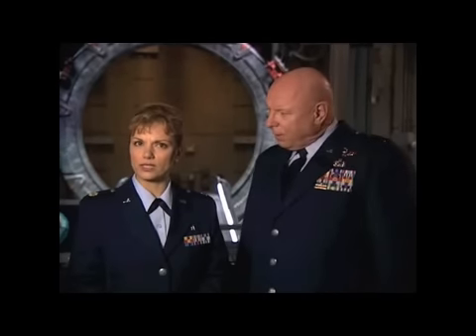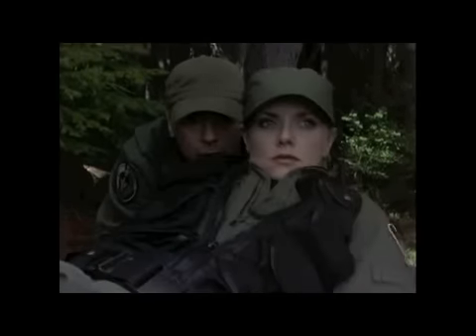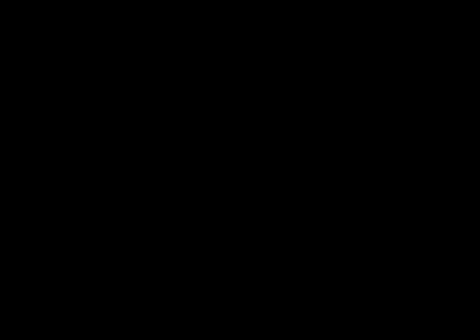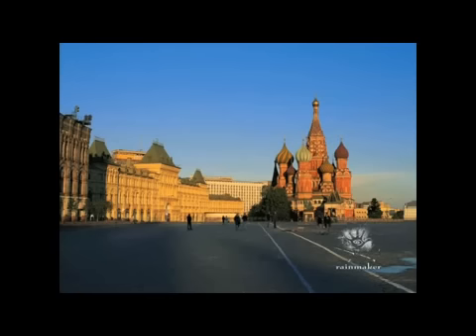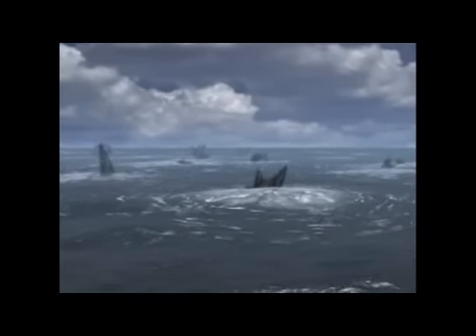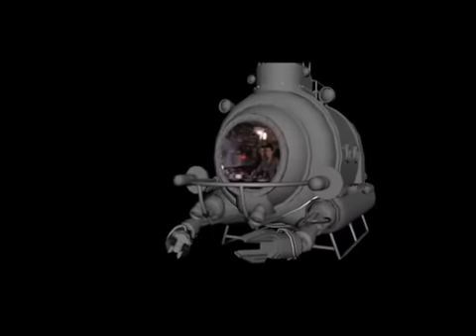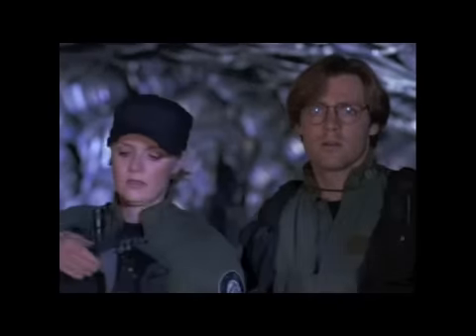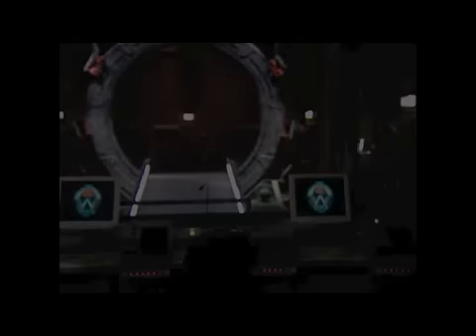Secrets Files of the SGC - Enhanced Visual Effects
Check out how the people behind the scenes of Stargate SG-1. Make
everything look amazing with special and visual effects.